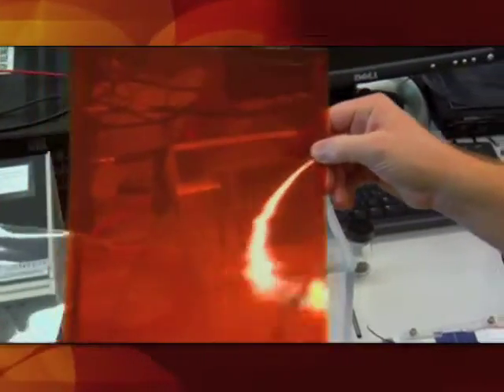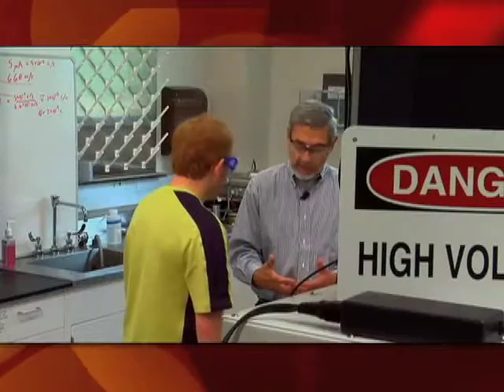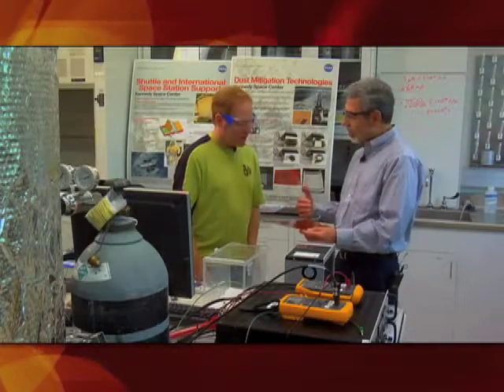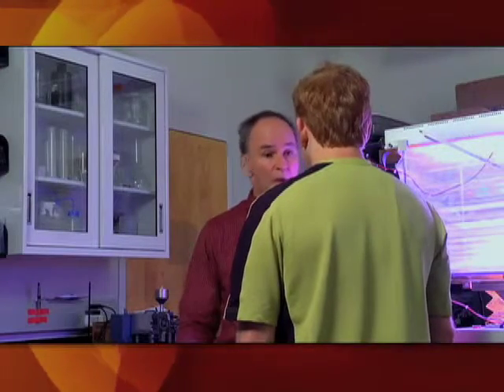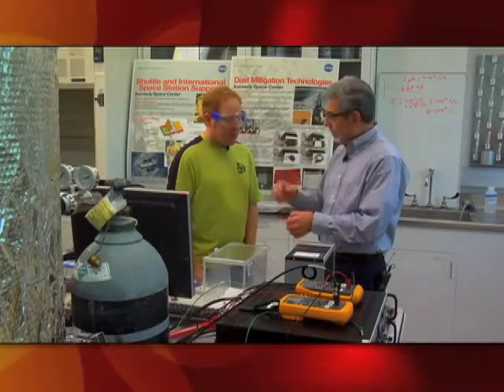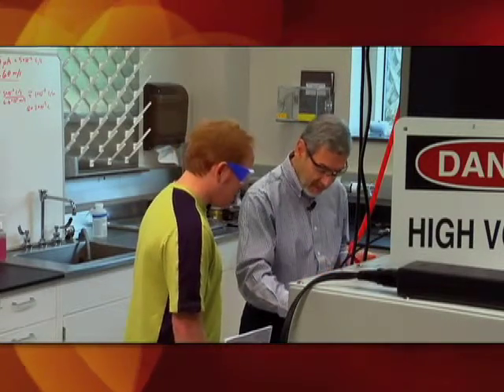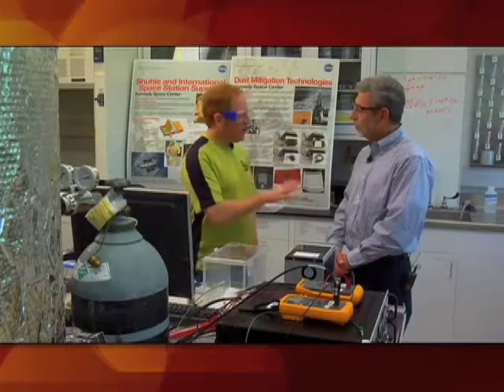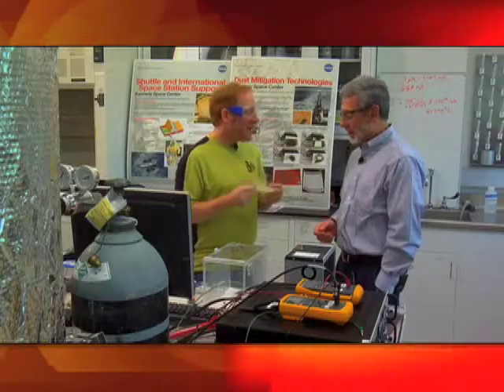SCVTV.com 2/15/2011 NASA Edge: Space Life Sciences Laborator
NASA Edge: Space Life Sciences Laboratory  / February 15, 2011 / Watch this video and others like it in hi-res at SCVTV.com